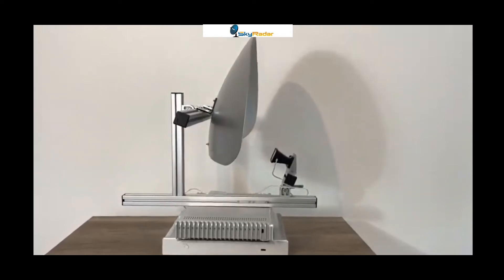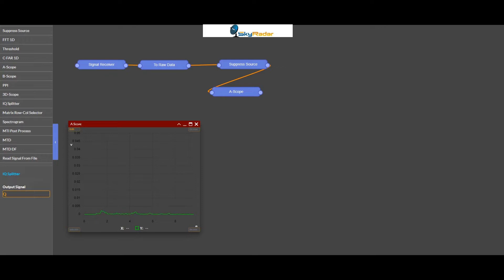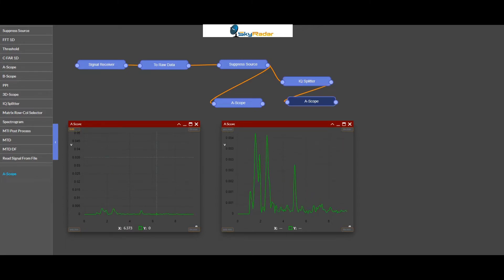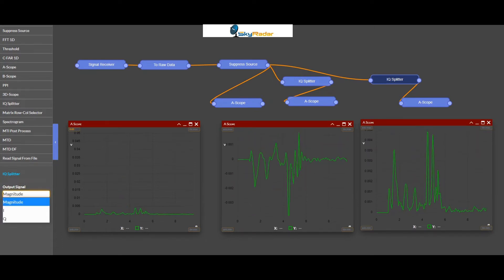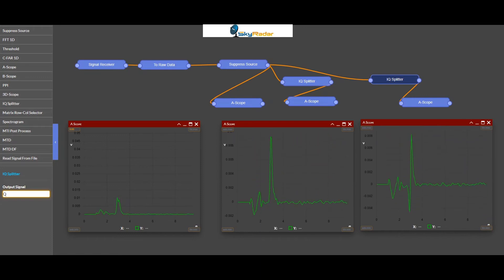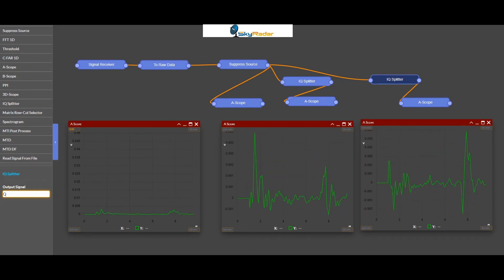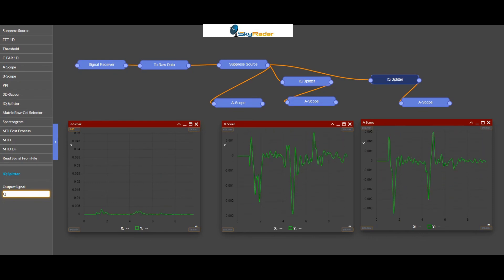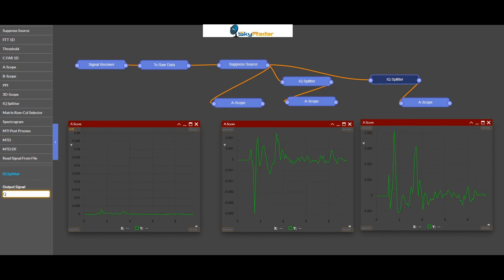IQ radar signals with SkyRadar FreeScopes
In this video, we give an introduction into I and Q Signals in the context of digital signal processing. We handle and visualize them in  SkyRadar's FreeScopes Basic I software package.

Two signals where the phase is 90 degrees apart are called "in quadrature". Cosine wave and a sine wave are quadrature wave forms. The amplitude of the cosine wave we is called I or the In-phase signal. The amplitude of the quadrature waveform or the sine waveform is Q.

By appropriately varying the I and the Q as a function of time, we can generate the resulting sum of those wave forms as frequency modulation or phase modulation.

Through simple amplitude modulation of I and Q, we can create complex modulation in the resulting sum.

Look at the video. It makes abstract theory so simple to understand and fun to work with.

for more details